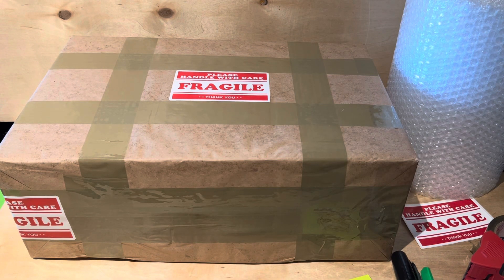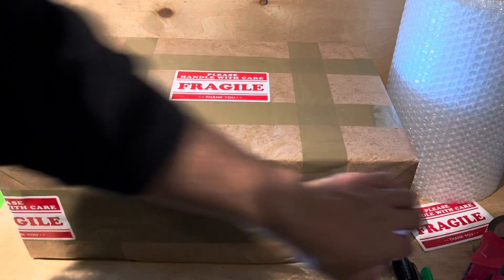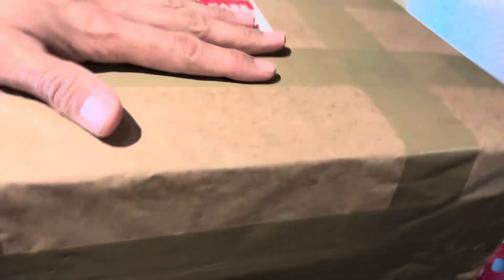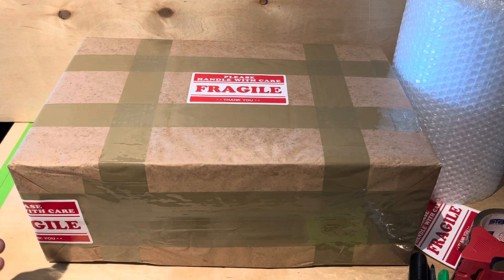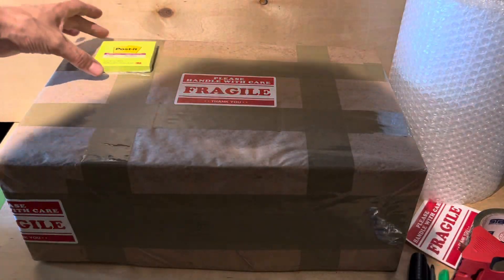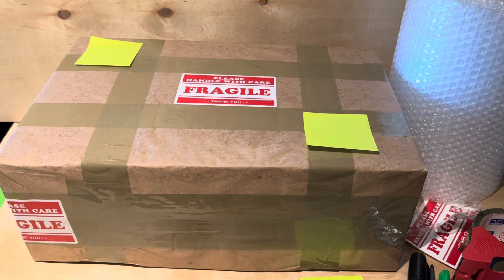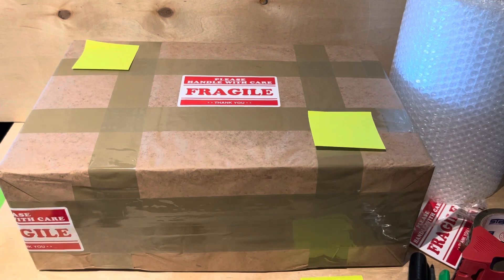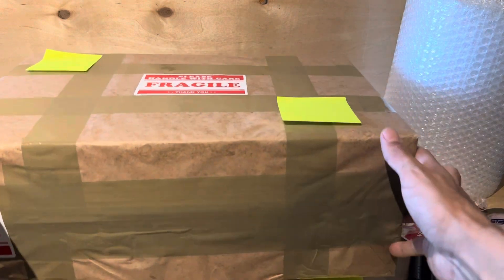How Proper packaging should look